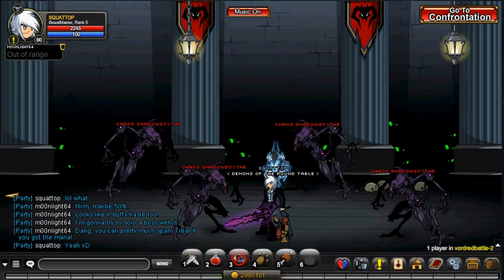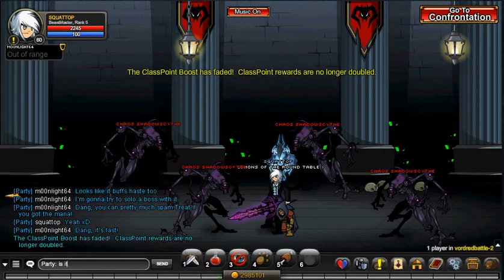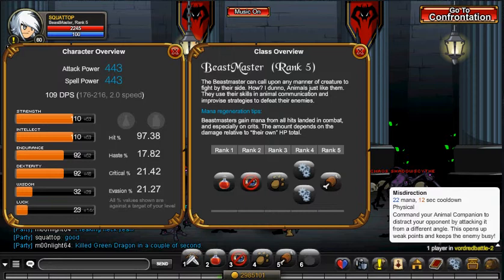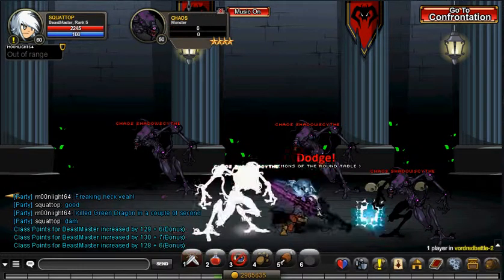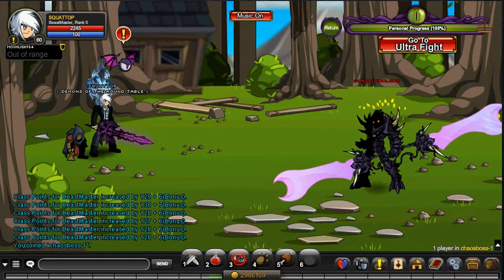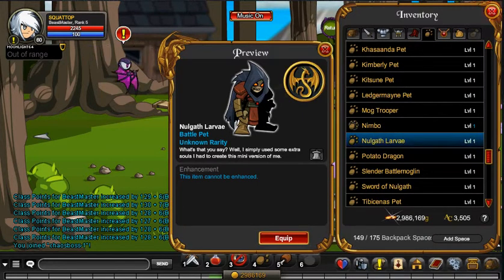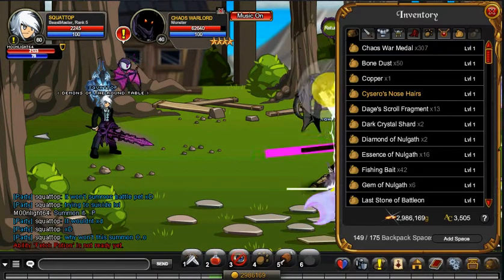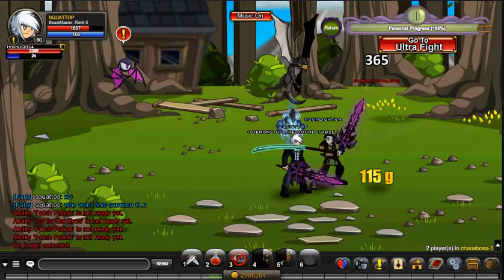AQW BeastMaster Class Review/Vlog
It's been a long time guys! I do a non-conventional vlog type thing and review a new AQW class (this was recorded on the day of the class's release)